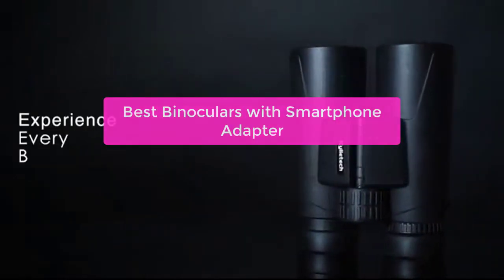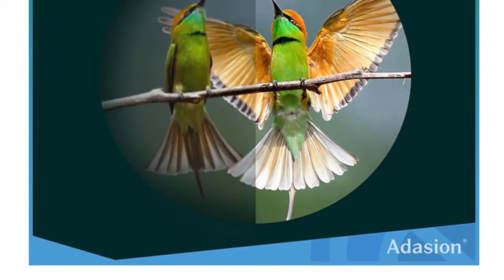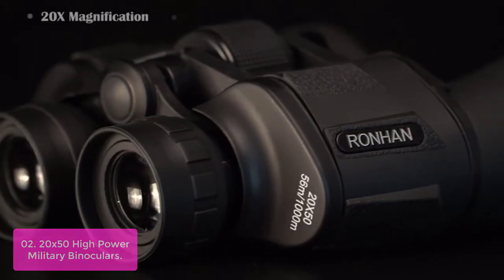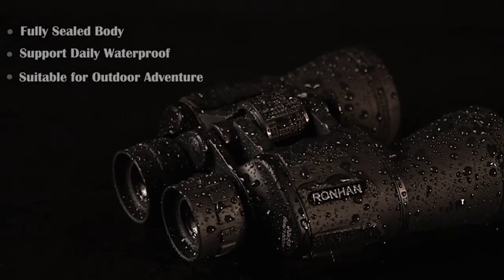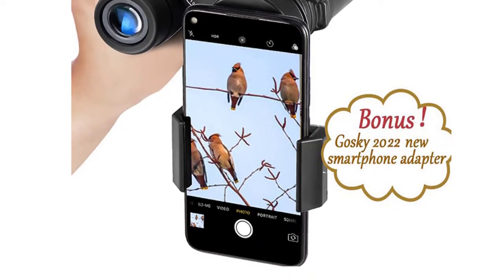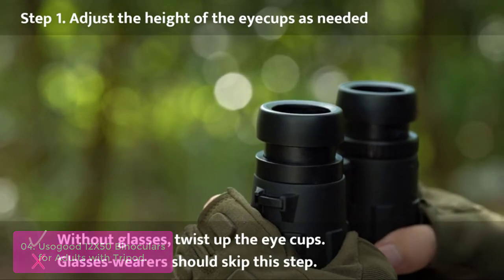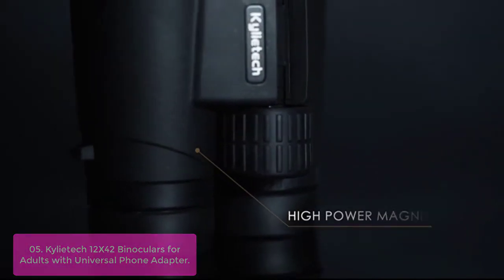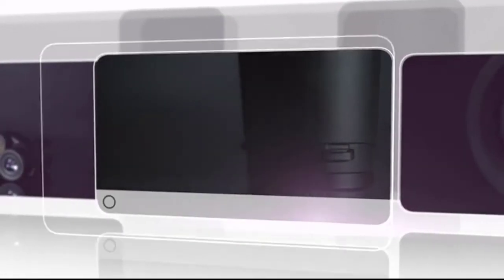TOP 5 Best Binoculars With Smartphone Adapter 2023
In this video, we have listed the top 5 best binoculars with smartphone adapter on Amazon Reviews and buying Guide 2023

1. Adasion 12x42 High Definition Binoculars for Adults with Phone Adapter and Foldable Tripod,
2. 20x50 High Power Military Binoculars, Compact HD Professional
3. Gosky 10x42 Roof Prism Binoculars for Adults,
4. Usogood 12X50 Binoculars for Adults with Tripod,
5. Kylietech 12X42 Binoculars for Adults with Universal Phone Adapter, HD Waterproof Fogproof Compact Binoculars for Bird Watching,

Looking for the best binoculars with a smartphone adapter? You've come to the right place! We've compiled a list of the top binoculars with smartphone adapters, perfect for bird watching, hunting, or simply enjoying nature. With a variety of features and prices to choose from, we're sure you'll find the perfect set of binoculars for your needs. So lets get started.

People Also Search: best binoculars with smartphone adapter 2023, best binoculars with smartphone adapter review, top review binoculars with smartphone adapter, smartphone binocular adapter, binoculars with camera, best binoculars for hunting, binoculars with adapter phone, best compact binoculars with phone adapter, best binoculars with iphone adapter, nikon binocular phone adapter, iphone binocular adapter, adasion 12x42 binoculars manual, adasion binoculars tripod, monocular with smartphone adapter, pvs14 phone adapter, leupold spotting scope phone adapter,monocular iphone adapter